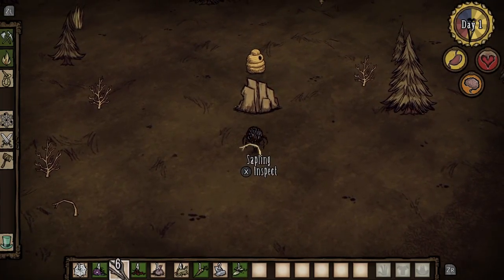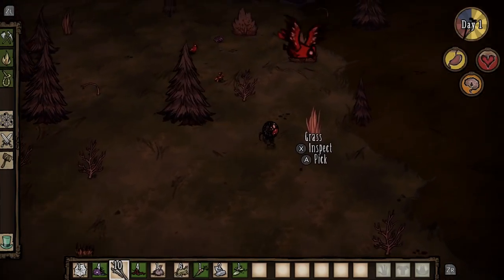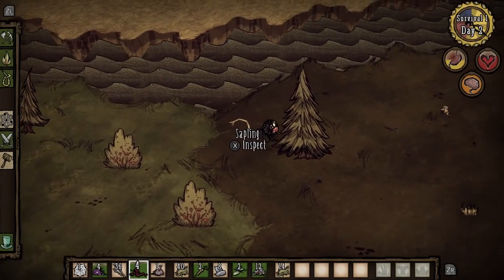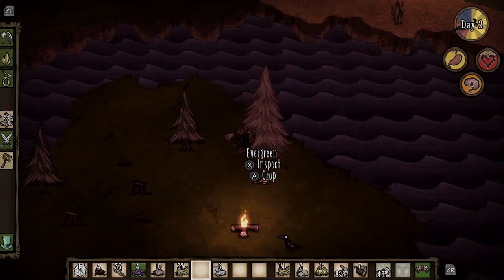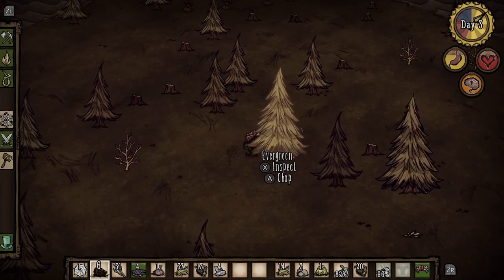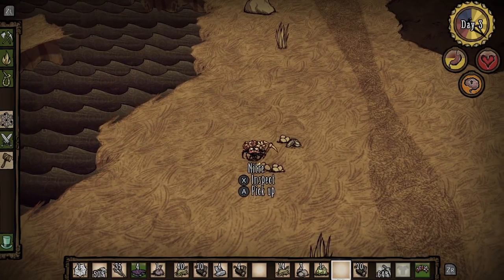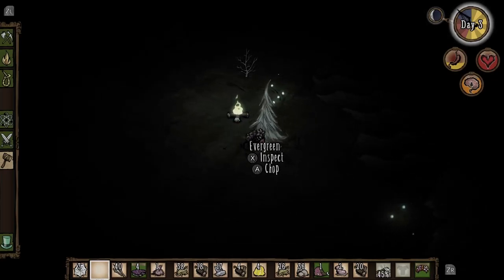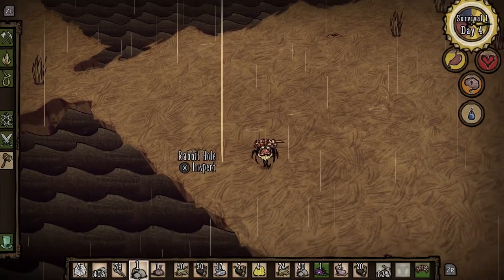Hello, Pig Friend! - Don't Starve Adventures s3e01